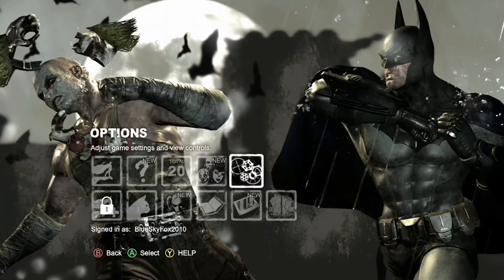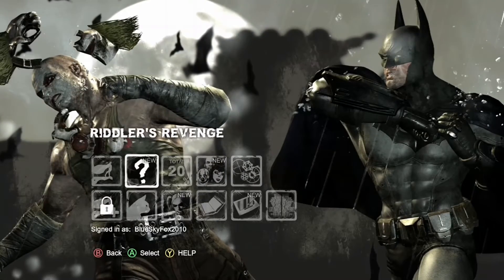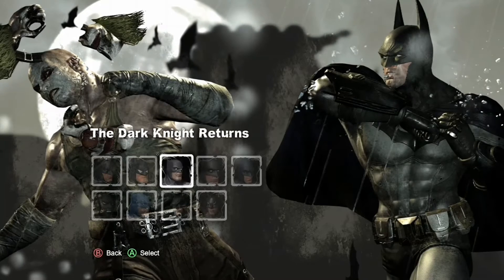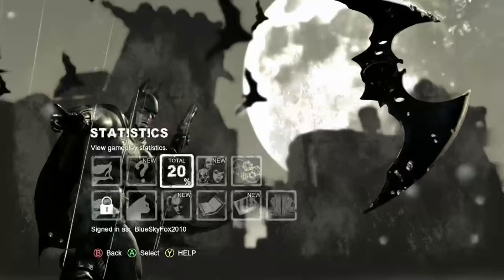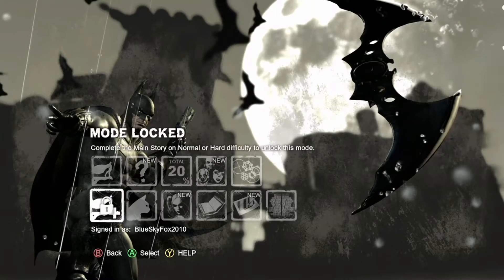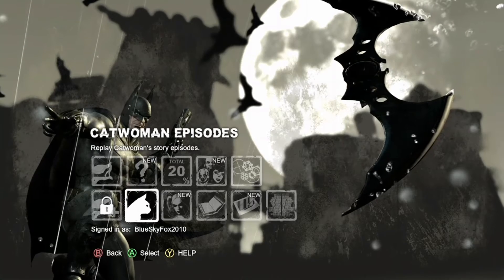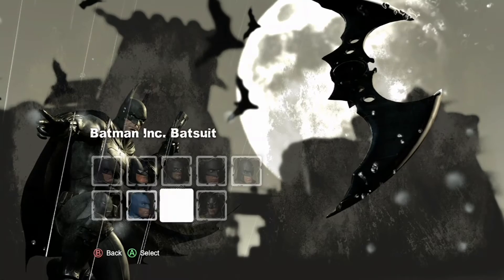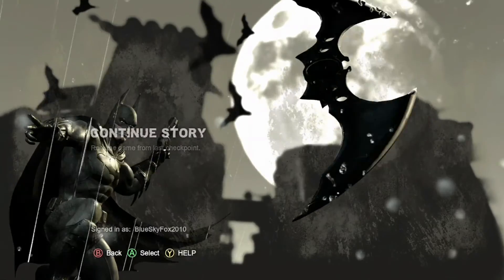Batman select skin cheat code